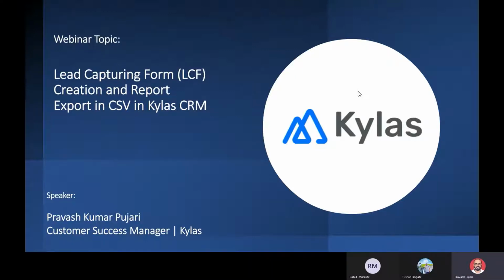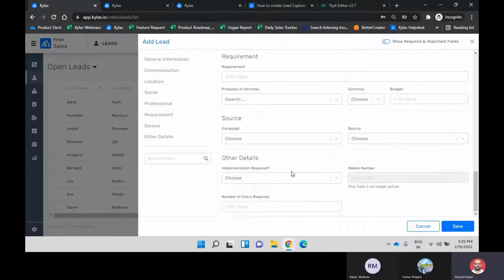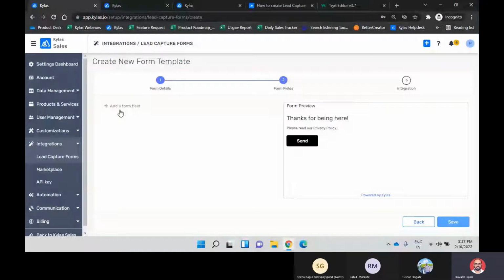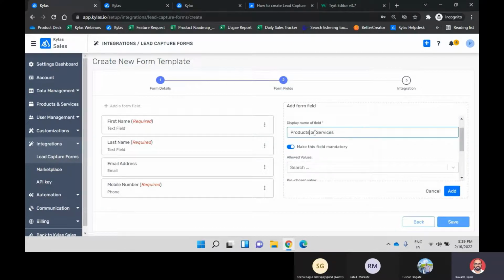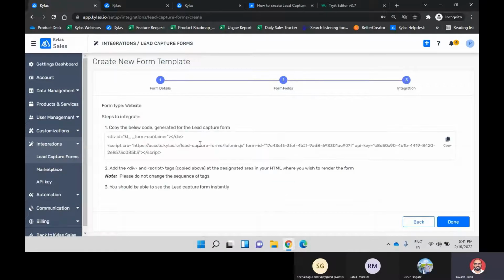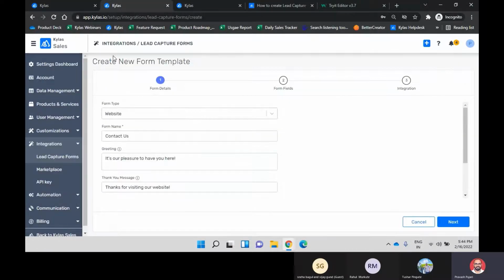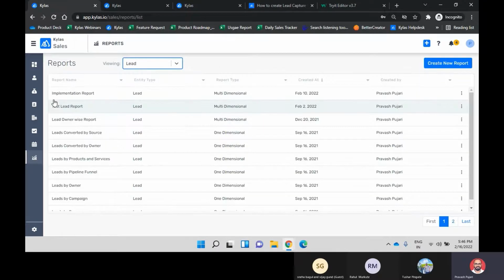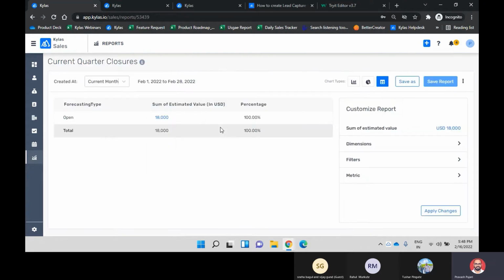How To Create Lead Capture Form In Kylas?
In this video, we will explain the new features added in Kylas CRM-
Creation of Lead Capturing Form (LCF) and,
Exporting Report in CSV format.

KylasCRM